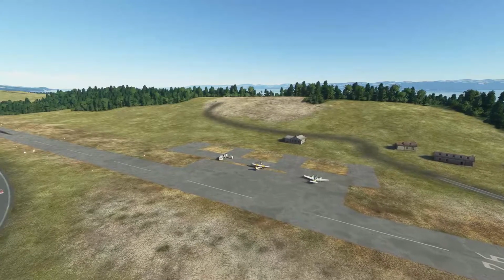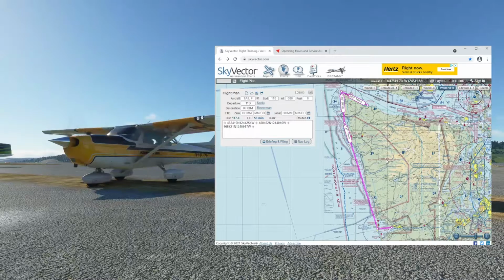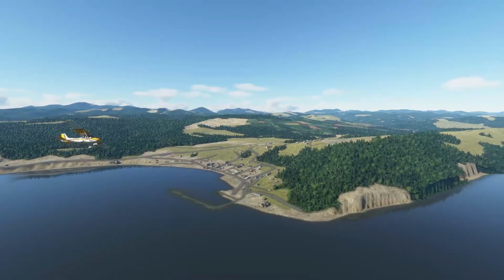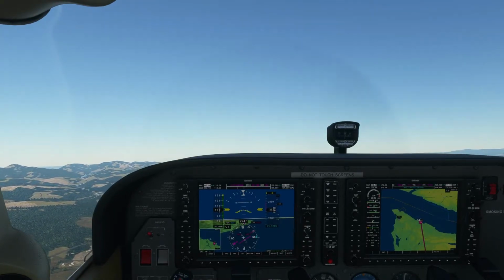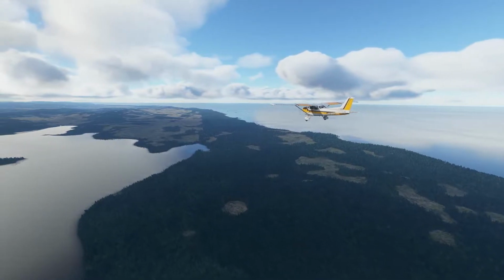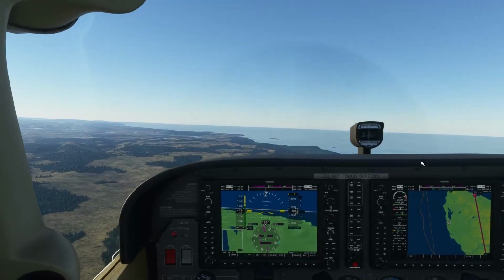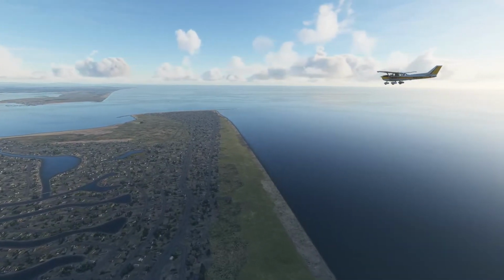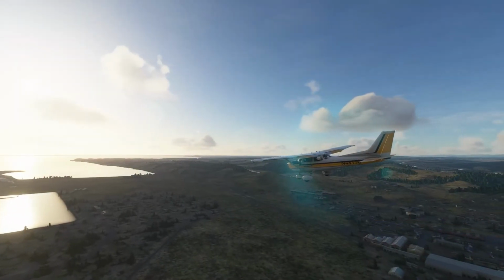Destruction Island and a Terrible Landing! Neah Bay to Ocean Shores - Microsoft Flight Simulator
Join us for leg 1 of our US west coast VFR tour. We'll be flying the Cessna 172 in Microsoft Flight Simulator. We will also be on the PilotEdge network for the entire tour down the coast.

On this leg we fly from Sekiu (11S) to Bowerman (KHQM). We'll see Neah Bay, Ozette Lake, Destruction Island, and Ocean Shores along the way.